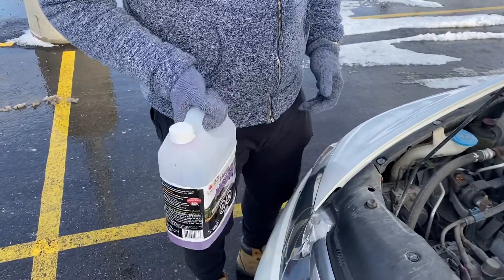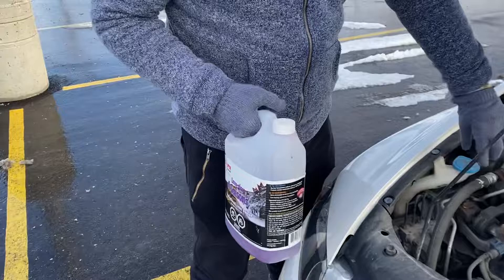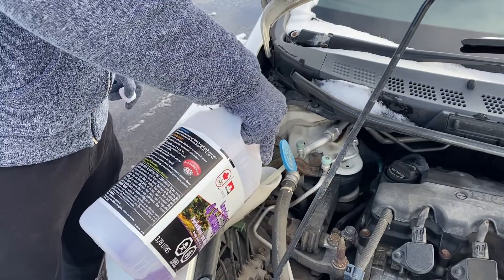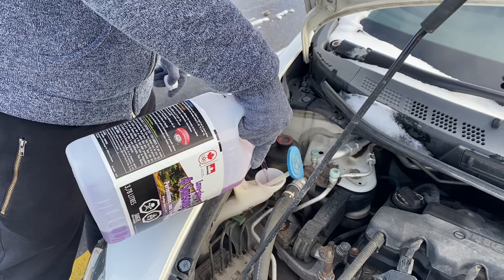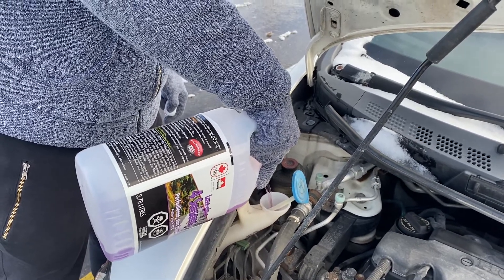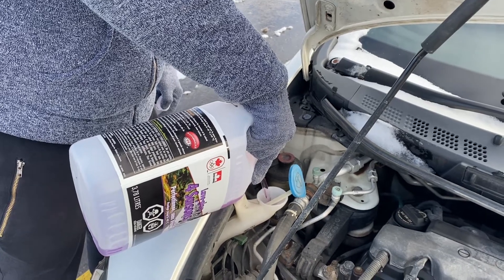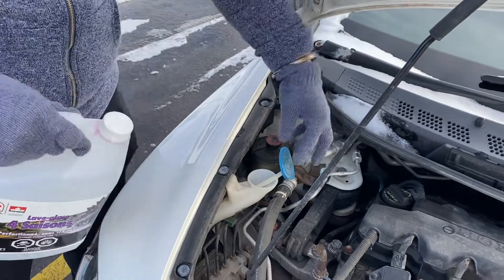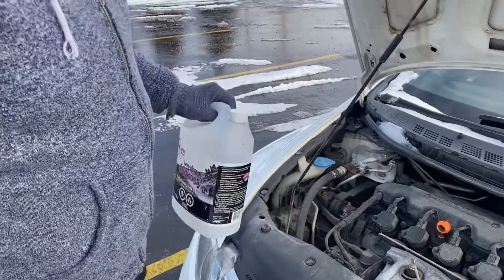How to add Washer Fluid in Car/How to add washer fluid in Honda Civic/INDER CANADA